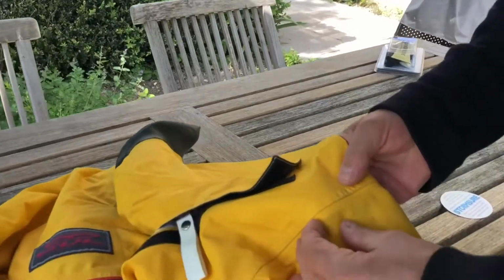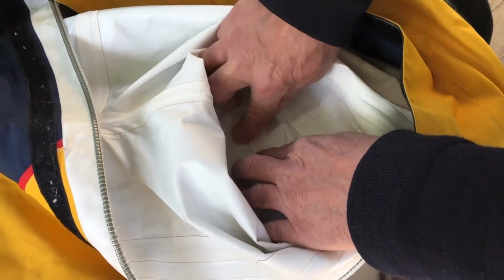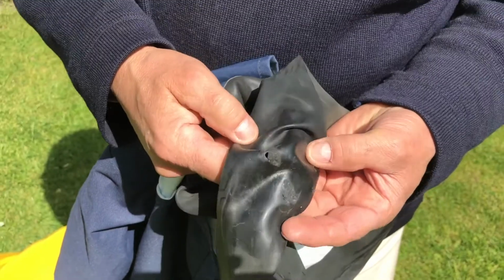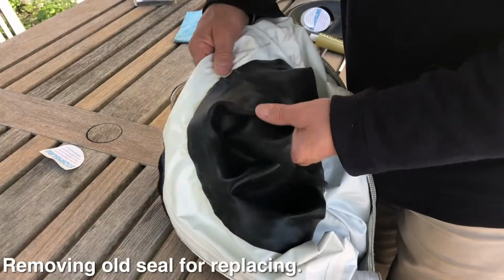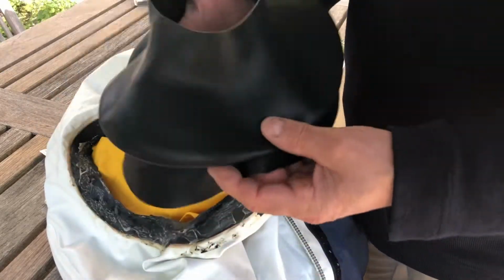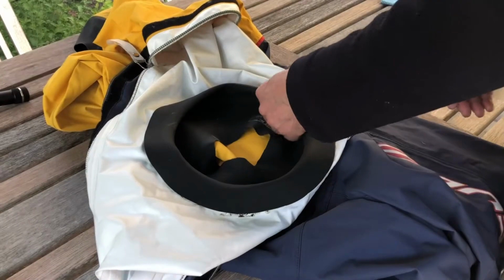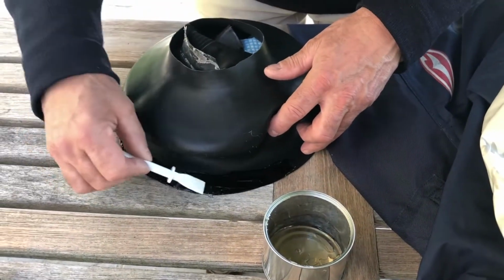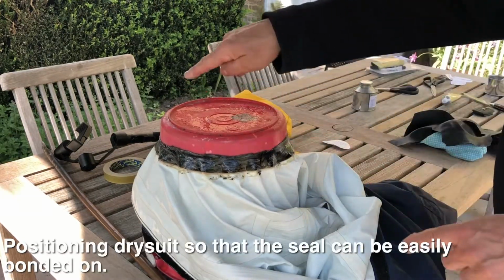Full Drysuit Restoration | Stormsure Repair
This video shows you how we turned a problematic GUL drysuit into a fully functional one with a smoother zip and more water repulsion than when it came out of the factory.